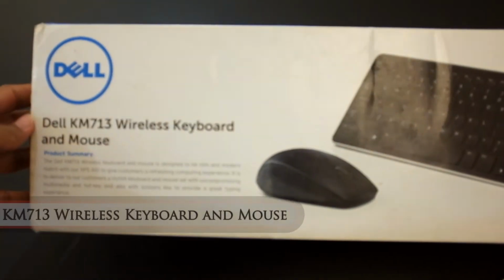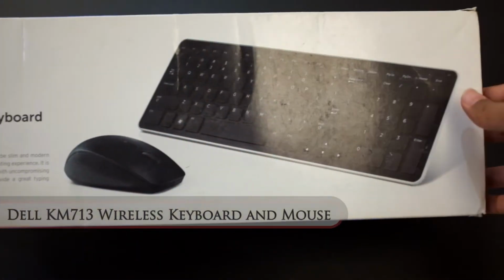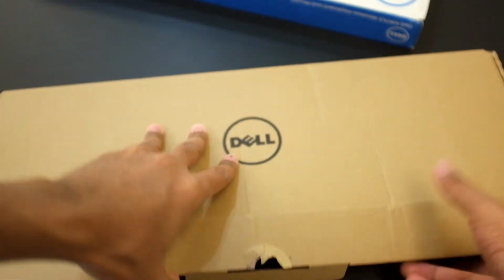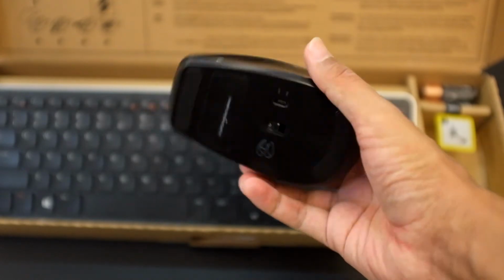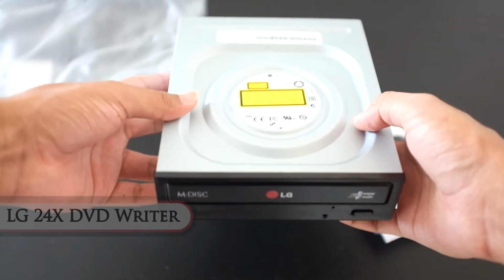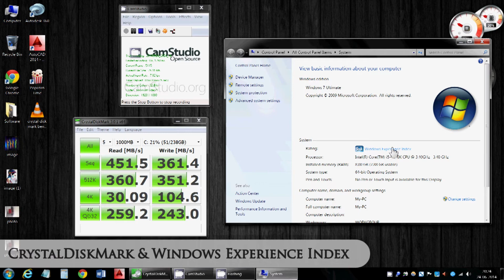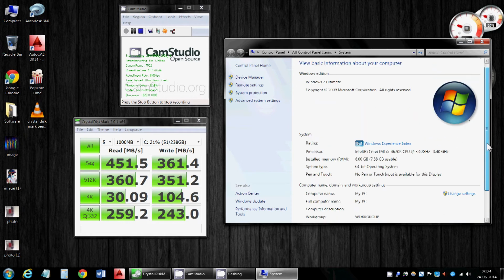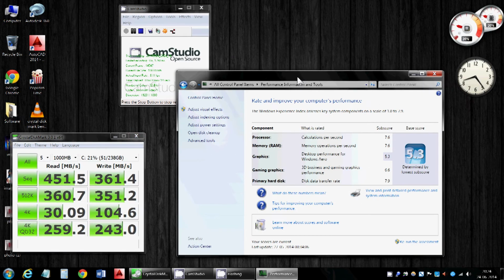My Custom PC Build - July 2014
Le-voilà mon nouveau PC - Juin 2014